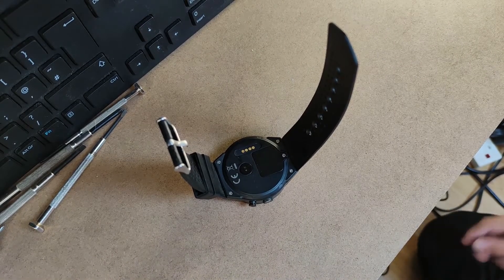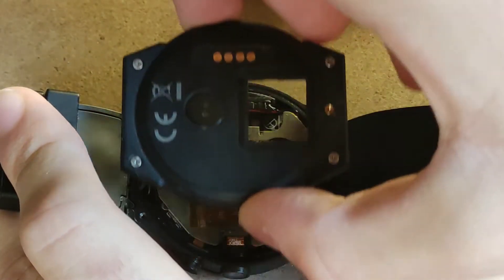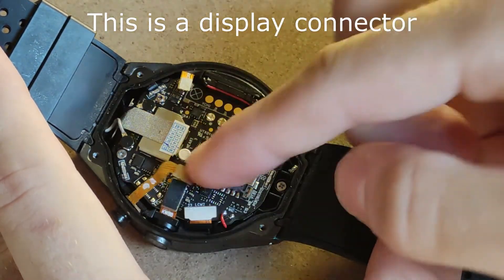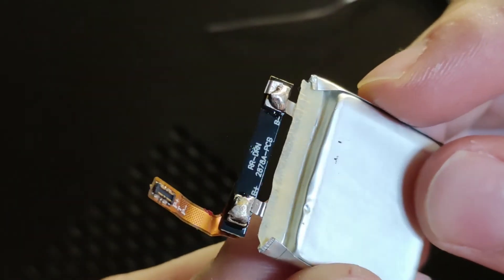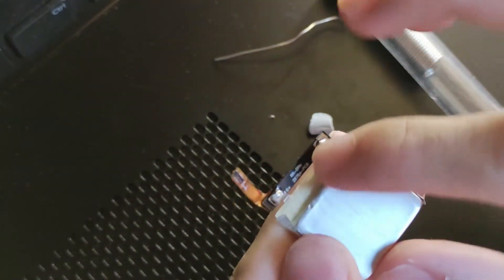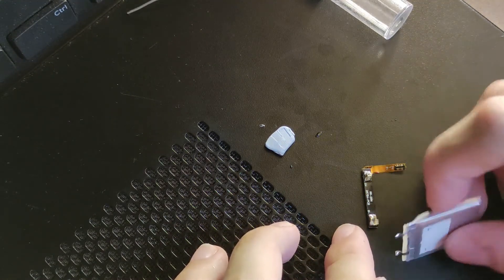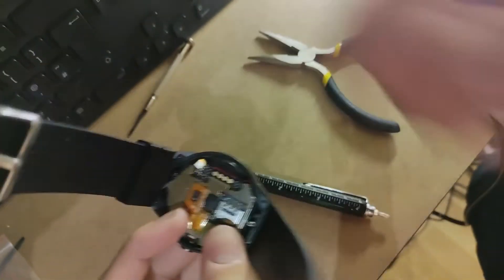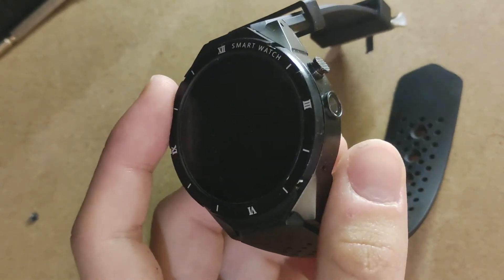KW88 Pro Battery Replacement (BMS transplant)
In this video I disassemble a Kingwear KW88 Pro smartwatch and replace the battery cell. The BMS from the previous battery is soldered onto the new one as buying the cell by itself without the BMS and connector was much cheaper.

Timestamps:
0:00 Intro
1:32 Removing the back cover and sim cover
2:29 Disconnecting heart sensor and removing shield
3:12 Disconnecting other parts
4:20 Removing logic board
4:58 Removing battery
5:29 BMS transplant
7:57 1st soldering attempt
9:43 2nd soldering attempt and my mistake
11:14 Finishing the battery
12:21 Test fitting new battery
12:30 Re-installing logic board
15:38 Testing the watch
16:10 Re-installing the back cover and sim cover
16:52 Conclusion